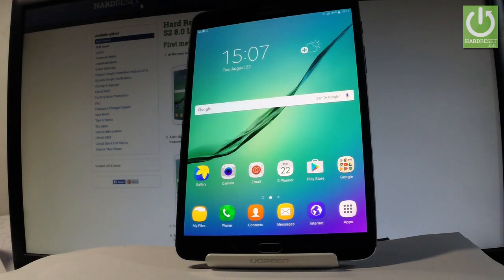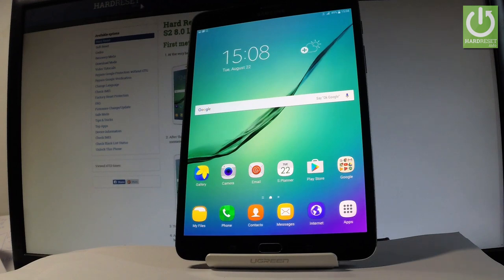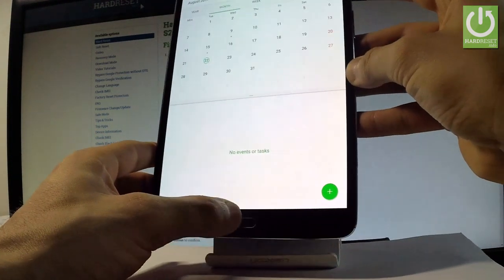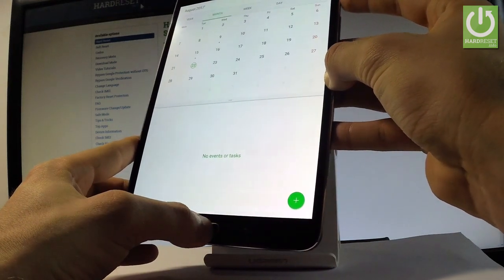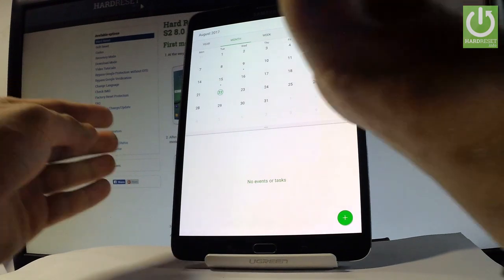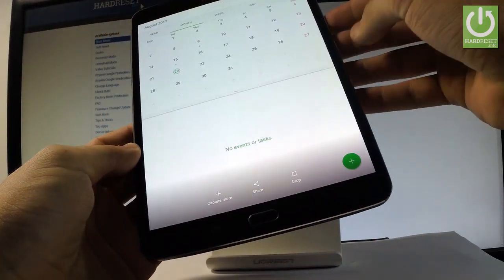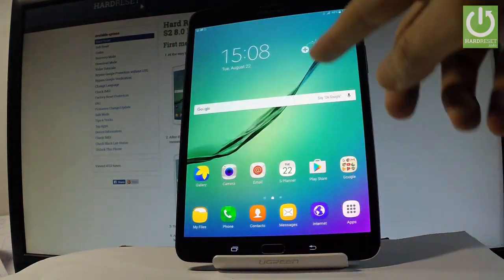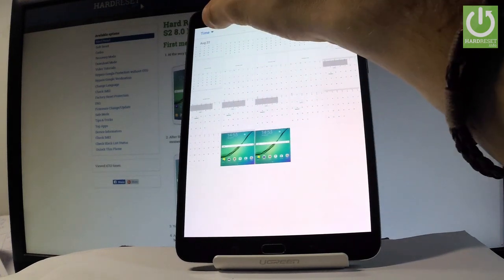How to Take Screenshot on SAMSUNG Galaxy Tab S2 - Capture Screen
How to take screenshot in SAMSUNG Galaxy Tab S2? How to capture screen in SAMSUNG Galaxy Tab S2? How to save screen in SAMSUNG Galaxy Tab S2? How to edit screenshot in SAMSUNG Galaxy Tab S2? Where to find the screenshot folder in SAMSUNG Galaxy Tab S2?

We are presenting the way of taking screenshot in SAMSUNG Galaxy Tab S2. Afterwards you will see how to find the screenshot folder when you can share, edit or delete taken screenshot. Check out the screenshot method that works on every SAMSUNG Galaxy Tablet.